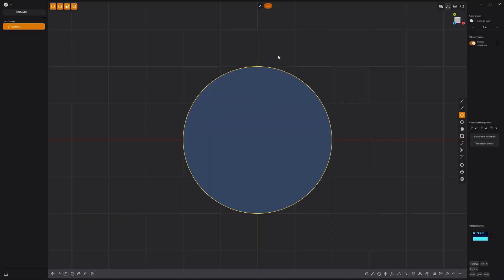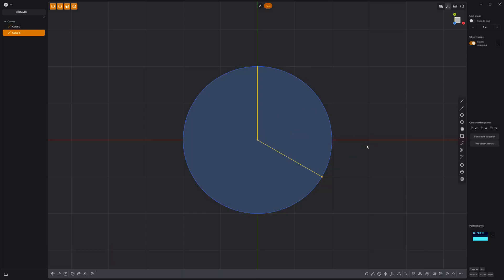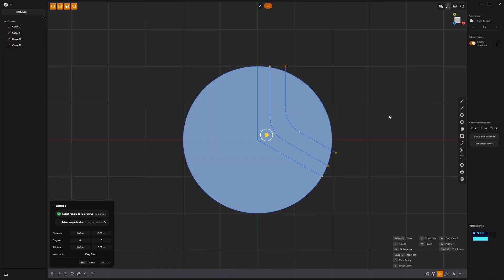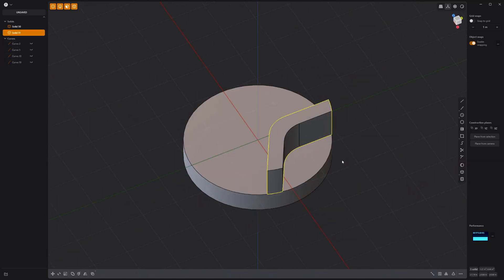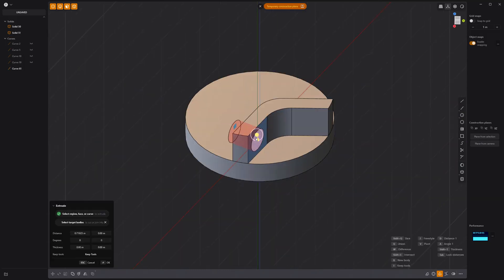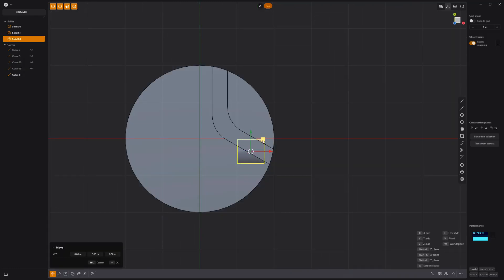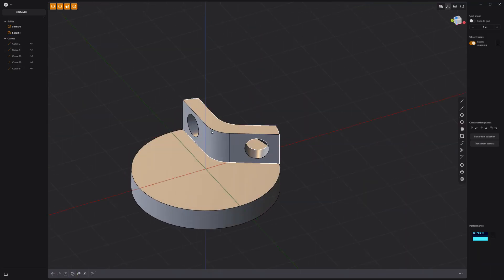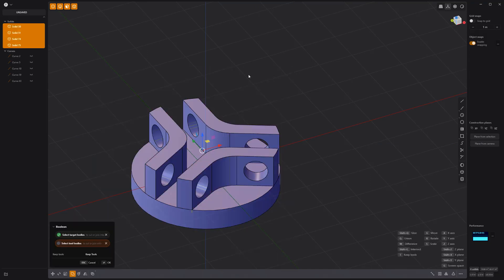Plasticity | Modeling Exercise 27